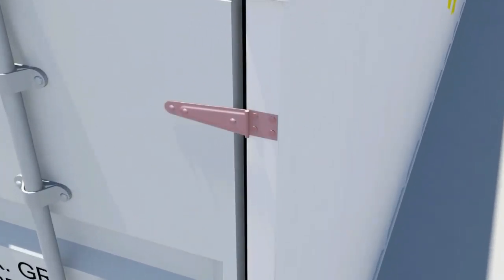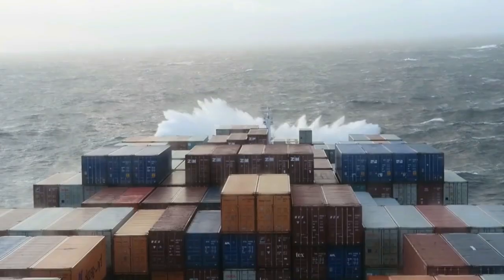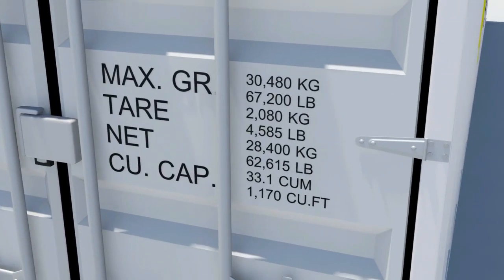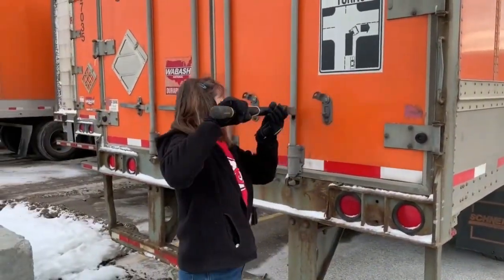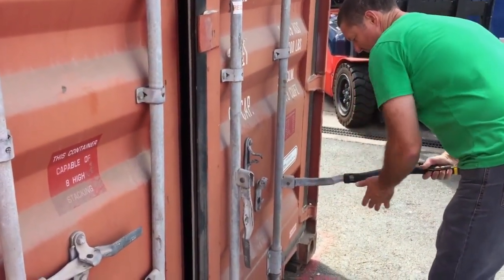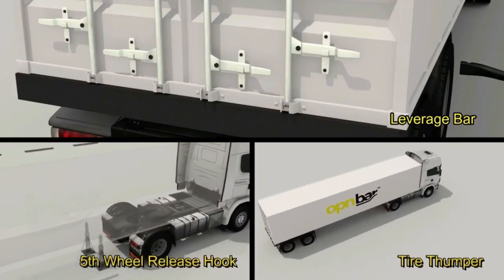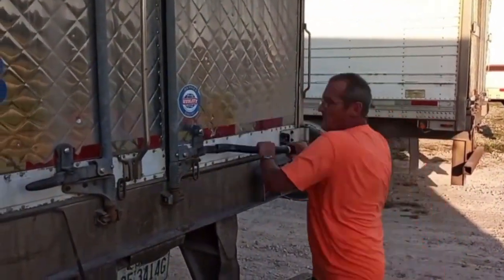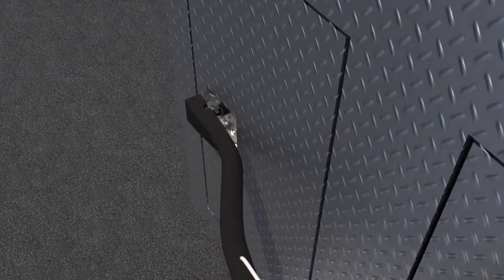What is an ISO Container?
ISO Container (check out this guide are the cargo containers that allow goods to be stored for transport in trucks, trains and boats, making intermodal transport possible.  They are typically used to transport heavy materials or palletized goods.  ISO Containers are used to protect transported cargo from shock and bad weather conditions, as well as keep storage products intact. They were first used in the 1950s and were initially developed for the purpose of commercial shipping.

There are various types of ISO Containers.

For more information about the differences, please visit the link at the end of this video.

Now we are going to run through the essential parts of an ISO Container.

For a door to work, you need hinges.  Pins hold the ISO Container's hinges together through a barrel.  In certain cases when doors are difficult to open, hinge pins and blades may be seized due to corrosion.

Each door is fitted with 2 to 4 vertical lock rods to enable opening, closing and locking of the doors.

The door handle rotates the lockbar to initiate the door opening process by forcing the cams out of their keepers. Each door handle has a door locking handle retainer that slides over the door handle when in locked position.

At the end of each lock rod is a cam welded in place which engages with knuckles, also known as cam keepers.  The action of engaging the cams to the keepers forms an anti-racking function.  In certain cases, often unfortunately too many, contents of the ISO Container may have shifted causing ISO Container doors and lockrods to warp.

When opening a ISO Container, start with the right hand door first.  Swivel the handles, engage the cams and keepers, and twist both door handles.  Closing the doors is just a reverse of this process.

The lock box is a steel box welded to the right hand door which overlaps a staple welded to the left hand door. A padlock, normally CISA type 285 66 can then be attached inside the lock box through the staple and is then protected from direct attack, hindering attempts to gain entry to the container.

ISO markings and a consolidated data plate allow worldwide intermodal transport and are updated as necessary.

Take note that customs authorities in some countries may also have their own container seal regulations as part of their national security.

Rubber gaskets are fitted to the container doors during the manufacturing process and prevent water ingress.  Door gaskets are designed to present two or more fins against the structure or adjacent door. These are generally flexible but when the gasket is damaged, they may become stiff thus jamming the door closed, or preventing it from being closed.

ISO Containers often take a beating, traveling around the world, being exposed to freezing conditions and rust due to seawater or when the frost has melted.

During the cold season, and in freezing parts of the world, our ISO Container tool can benefit the opening and closing of frozen ISO Container doors and hard to open or rusted containers.

Injuries often occur as a result of personnel trying to open and close difficult container doors, and often are the result of inappropriate techniques being used to open them.

To aid in opening and closing ISO Container doors, we introduce OPNBar.

Our ISO Container tool can simplify the opening/closing of ISO Containers in freezing or wet conditions. It's versatility can also help to open/close rusted or worn out containers, thump tires, and release tractor from trailer.

OPNBar.com  - Shipping Container Safety Tool  - Multi-Purpose Tool!

Our shipping container tool can simplify the opening/closing of shipping containers in freezing or wet conditions. It's versatility can also help to open/close rusted or worn out containers, thump tires, release tractor from trailer, container seal breaker, cam pin compressor, headache rack tool, and more.

Our multi-purpose shipping container tool gives you the best bang for your buck in addition to the safety and savings our tool provides to trucking companies and their safety departments, along with insurance companies, reduced workman’s comp claims.